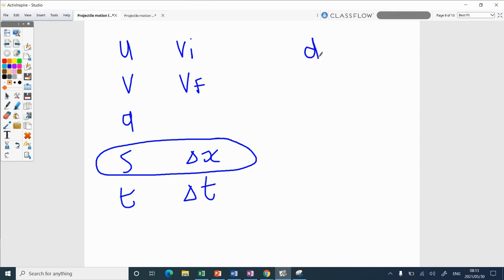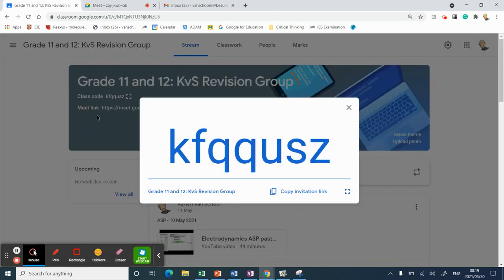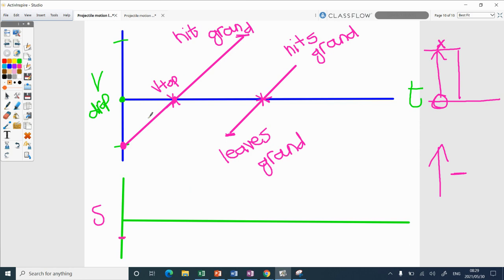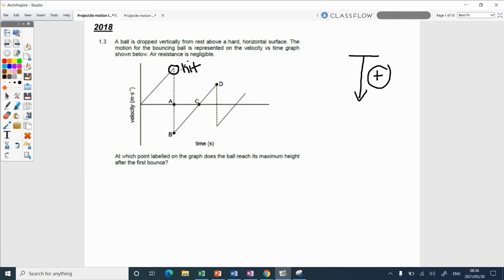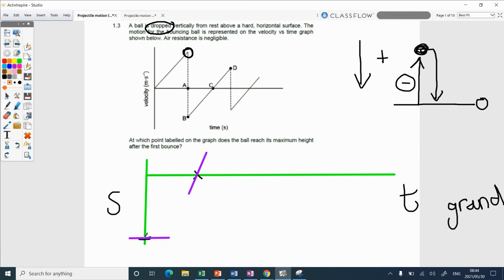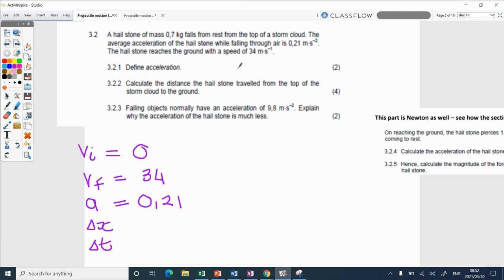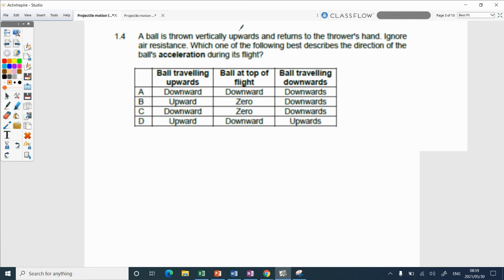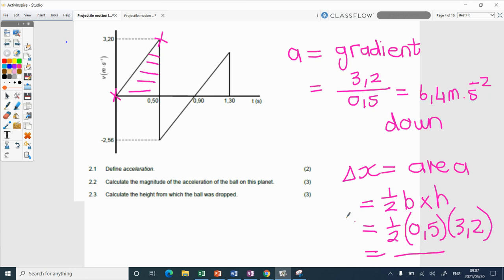Projectile motion revision lesson